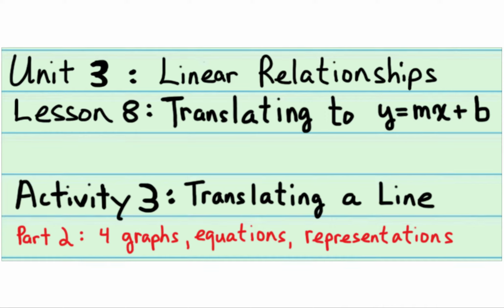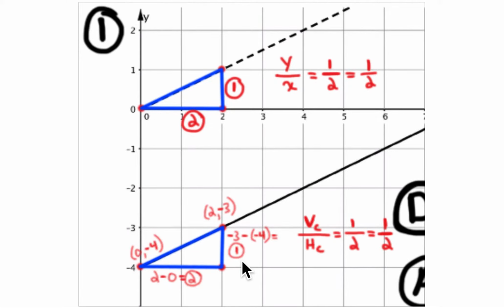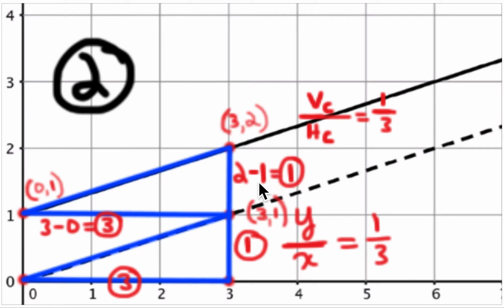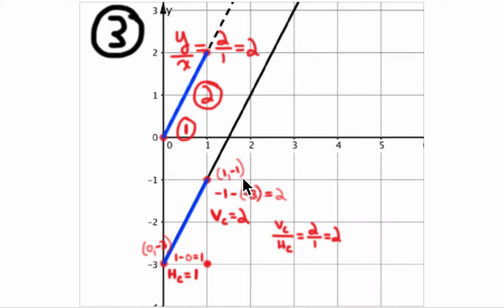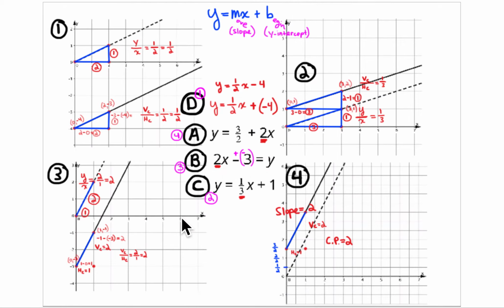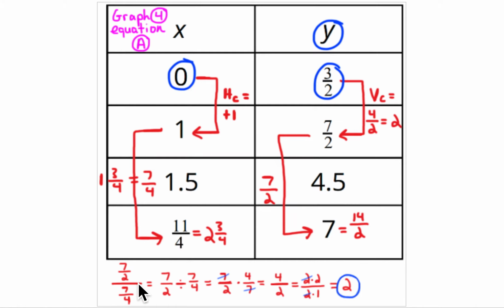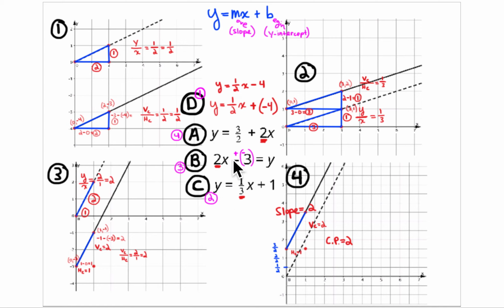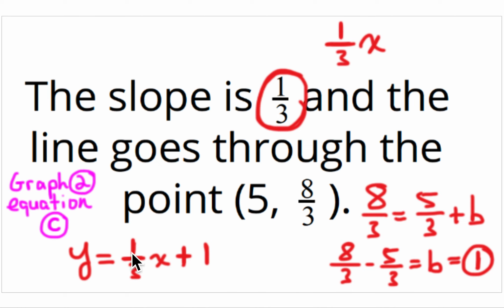8th Grade Illustrative Mathematics: Gr. 8; U3; Lesson 8-3b: Translating a Line: eq., graphs, reps.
Table of Contents:
Introduction: 0:00
Graph 1: 2:31
Graph 2: 6:38
Graph 3: 10:45
Graph 4: 13:45
2 more representations; 2 tables; 2 descriptions: 16:40

Illustrative Mathematics
Unit 3: Linear Relationships
Lesson 8: Translating to y = mx + b
Activity 3: Translating a Line (part 2)